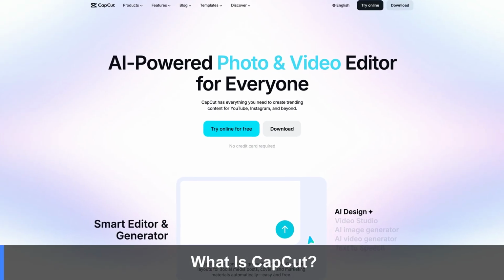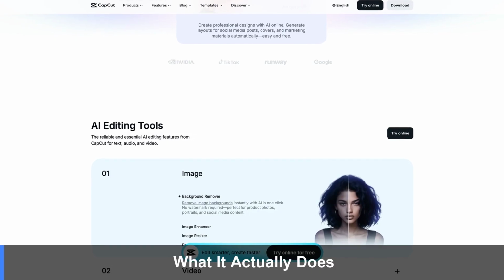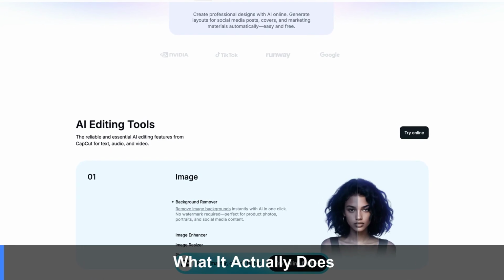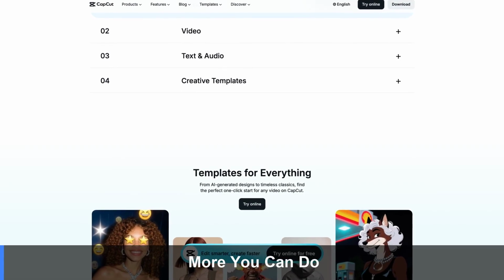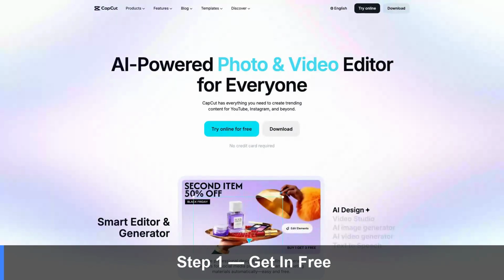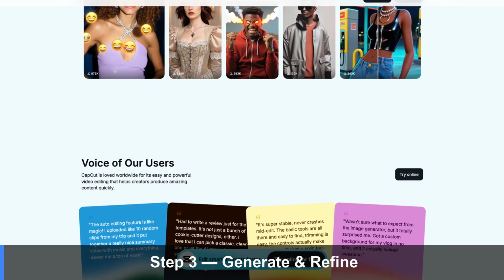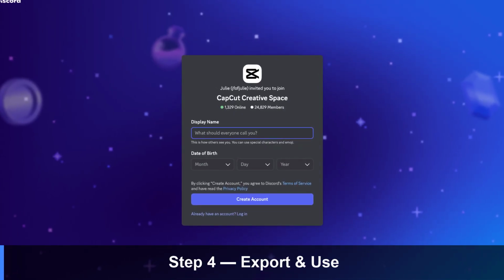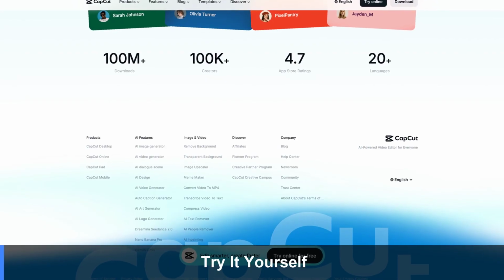AI Video Generator — CapCut Tutorial: How to Edit Videos for Free (2026)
In this quick tutorial you'll learn how to use CapCut from scratch — no experience needed.

What's inside:
• Edit videos with AI in 3 minutes
• What Is CapCut?